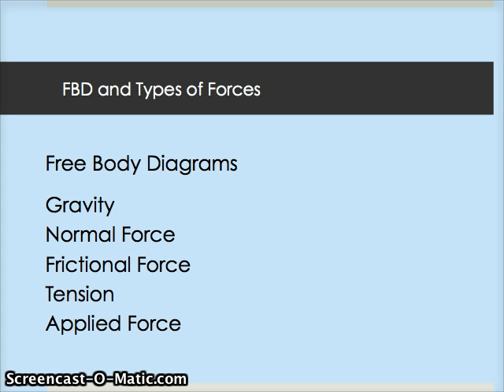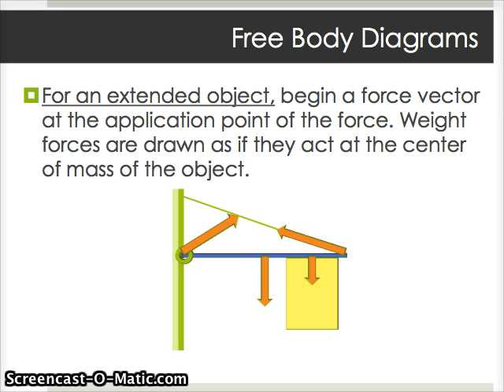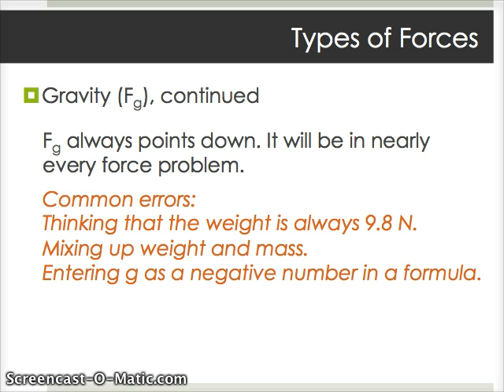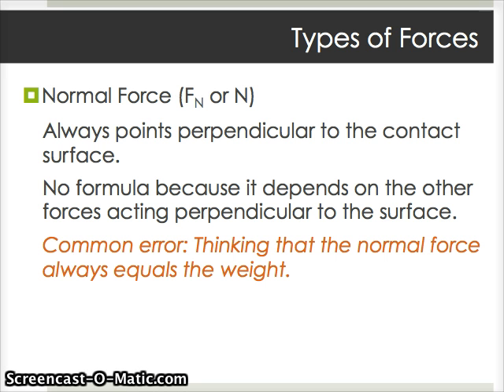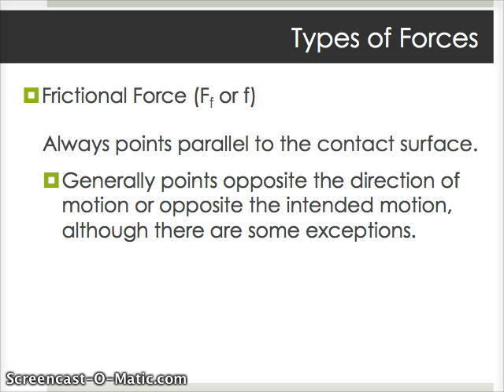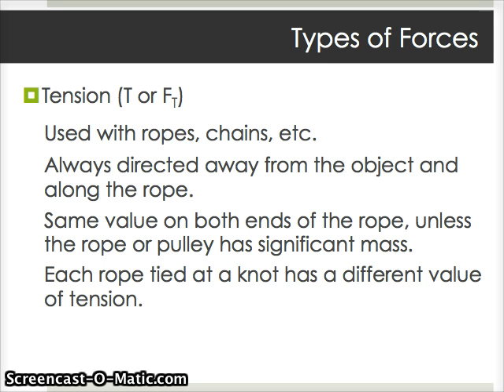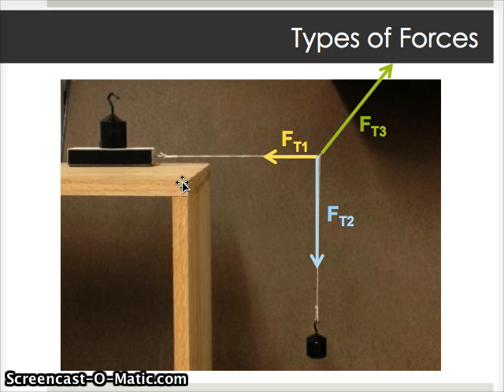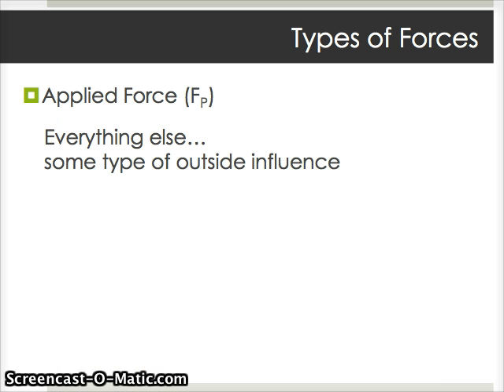2.1A Force Types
Full video review of types of forces and force diagrams.